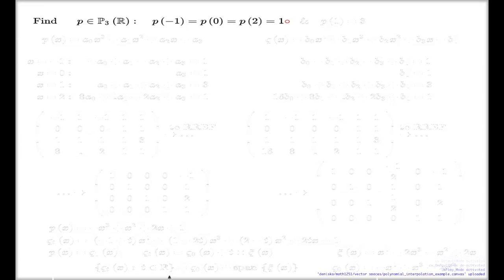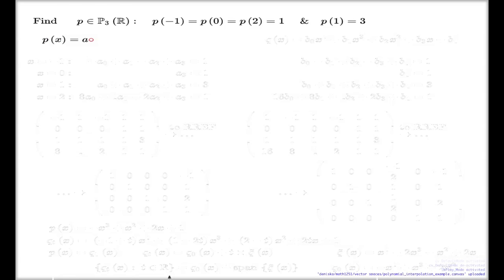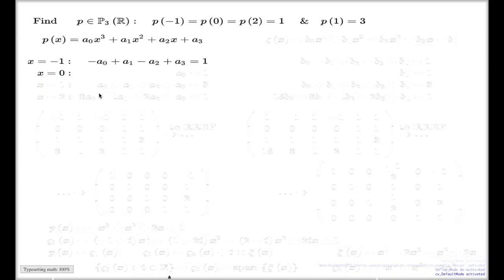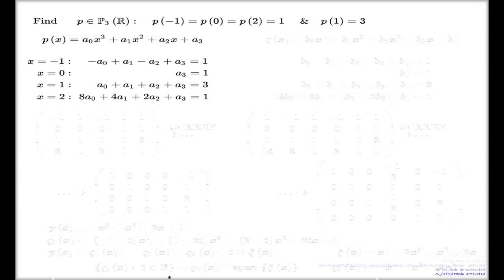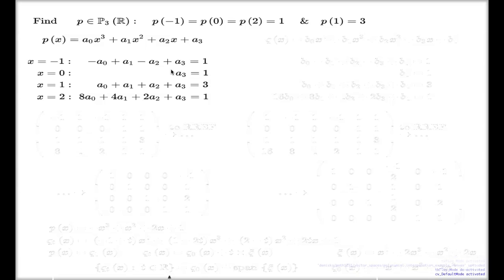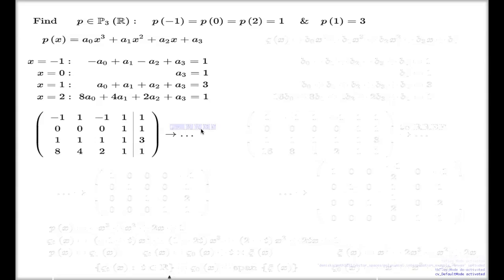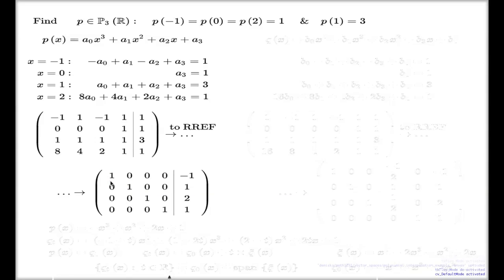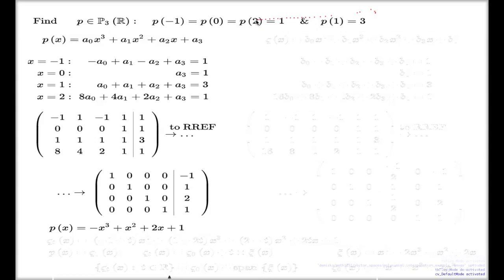Example of polynomial interpolation, Part I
I show the polynomial interpolation method by example.  I do it in two parts: (i) I find a unique interpolating polynomial; and then (ii) I find an affine family of interpolating polynomials of higher degree.  Both parts require Gaussian Elimination method and Row Echelon Form analysis.